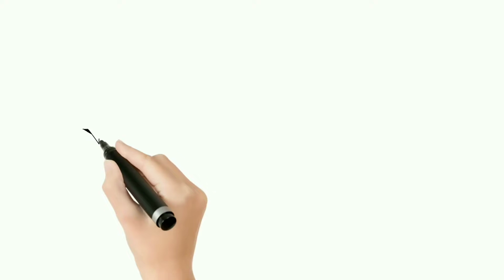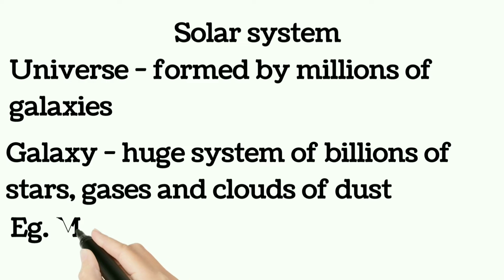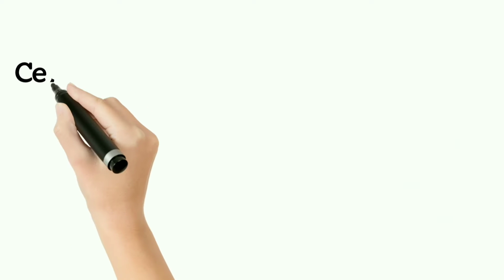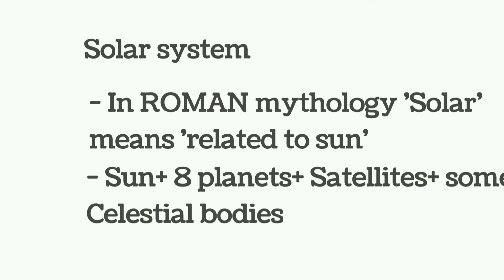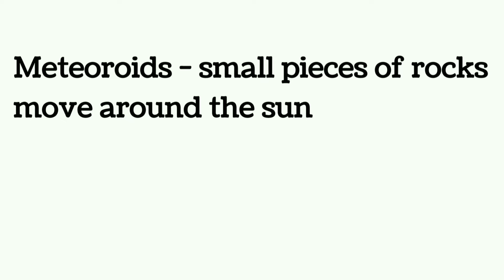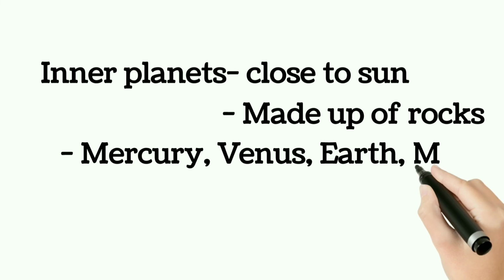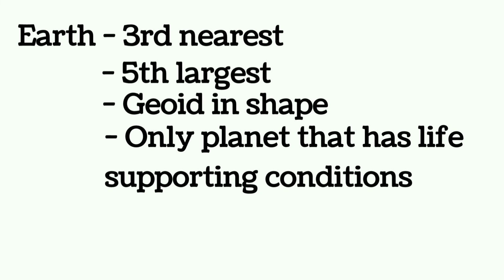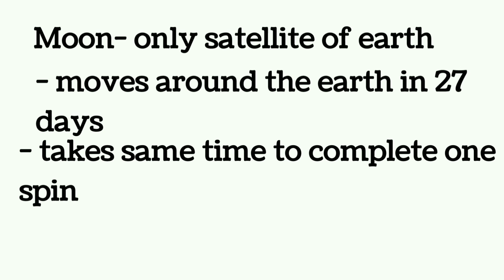NCERT Class 6 geography chapter 1- The Earth in the solar system | UPSC CSE 2023 | NCERT series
Hi everyone in this video I have explained  the very 1st chapter of class 6th Geography NCERT .In the next video I will explain the ch.2 of the same book .